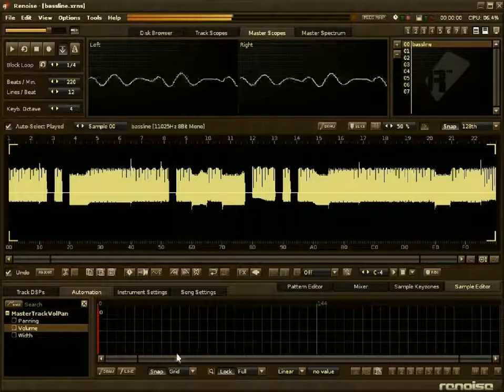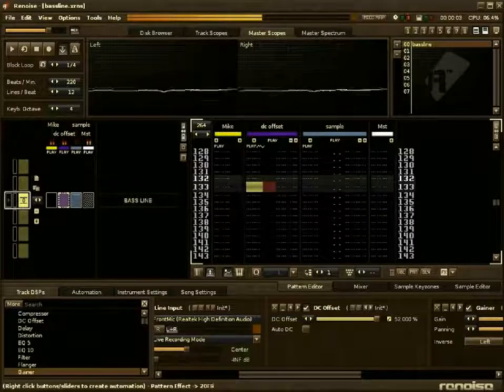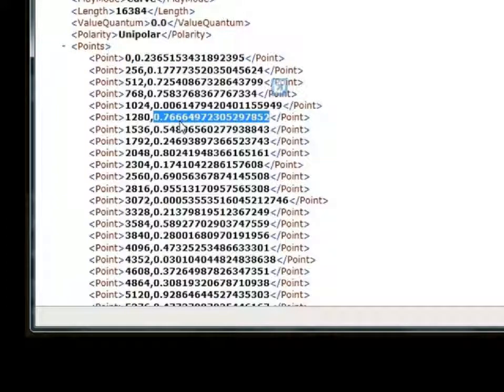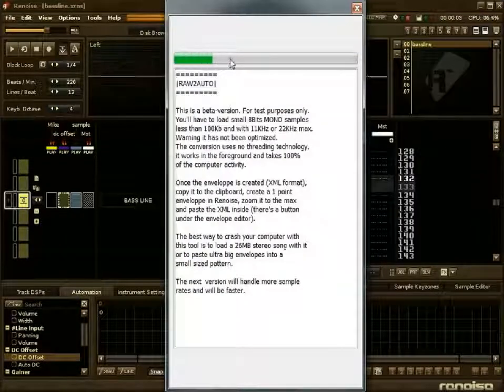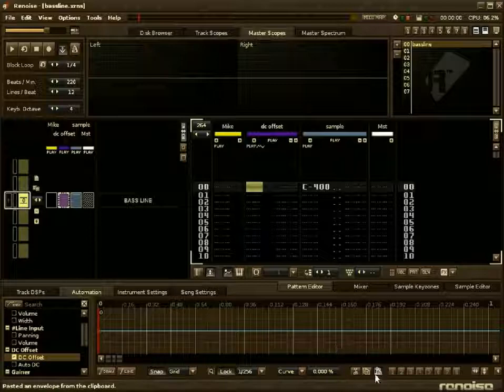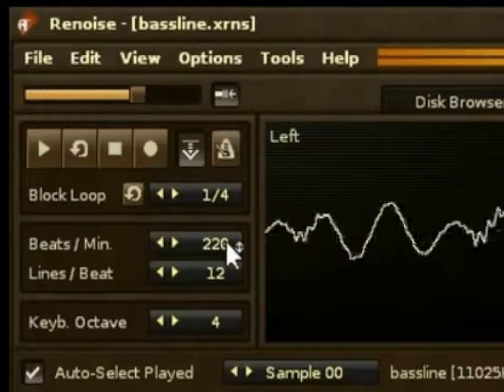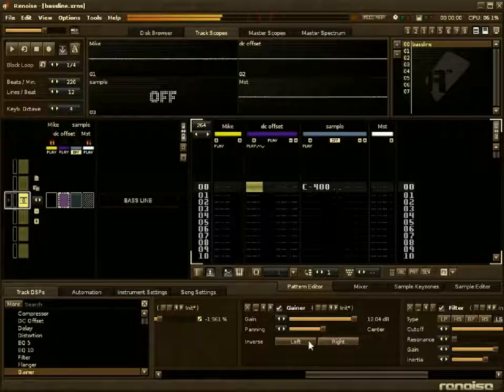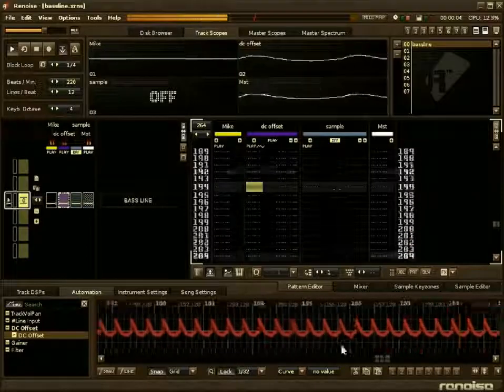Renoise : RAW 2 AUTO Conversion Utility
This video shows you that Renoise automation graphical envelopes are internally converted on the fly into a XML data structure when copied into the windows' clipboard. After a brief analysis of this XML structure, we can see that envelope points are converted into FLOATING points values ranging from 0 to 1. So the only thing we need to do then, is to build a simple utility or a write a script that read 8 bits WAV files, and for each sample data, divide it by 255 and display the result into a floating point value. I show you a quick done conversion utility, able to perform it quickly and build a clipboard-friendly content for Renoise. If you want to get a win32 compiled version of this conversion utility you can grab it